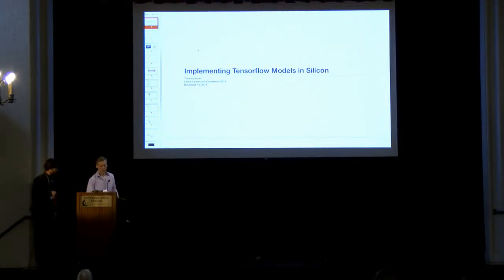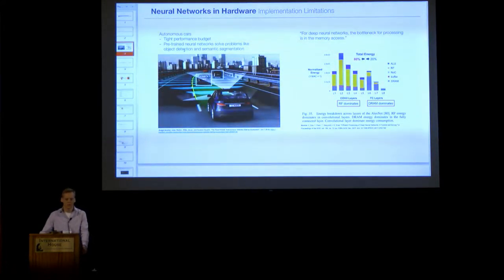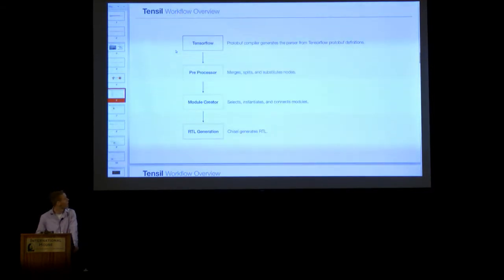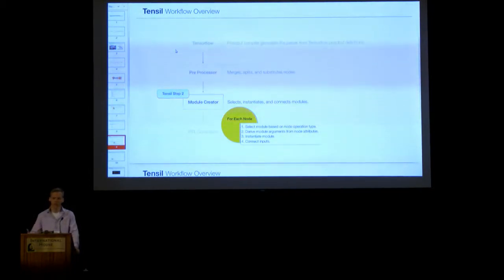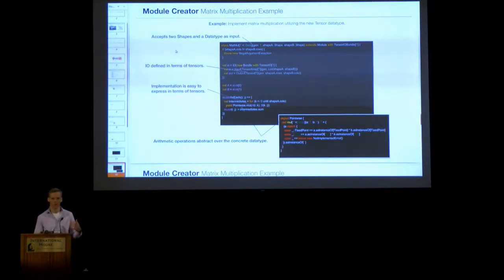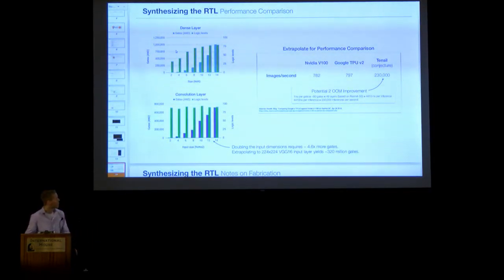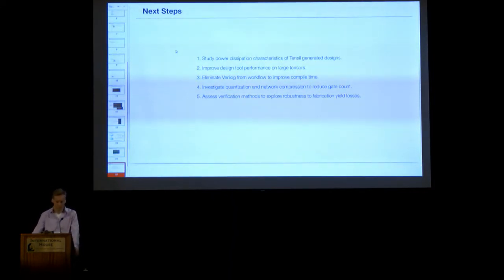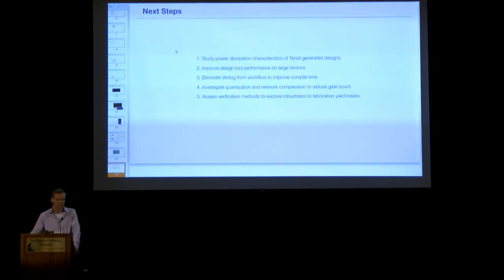Tensil: Implementing Tensorflow Models in Silicon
Author: Tom Alcorn